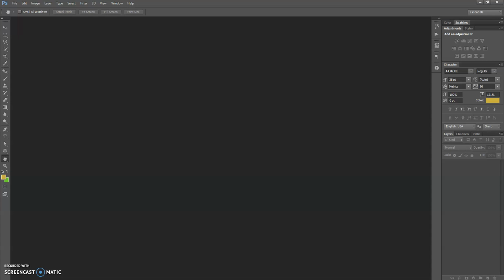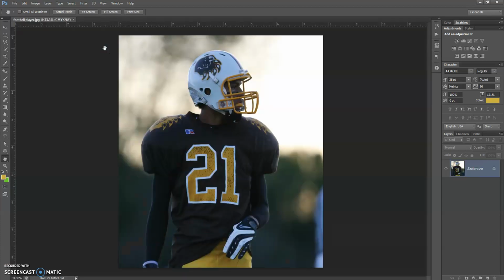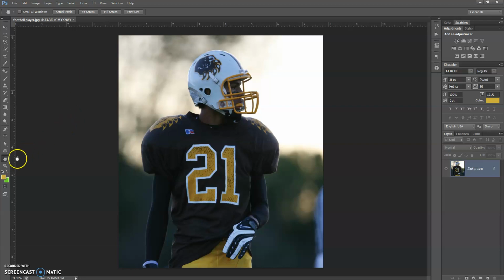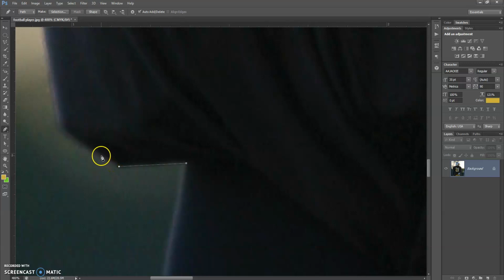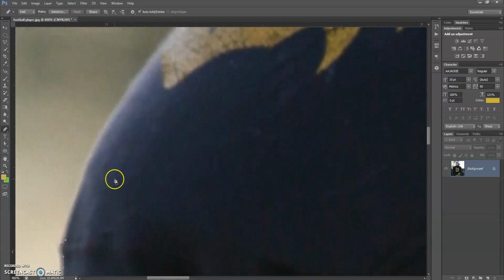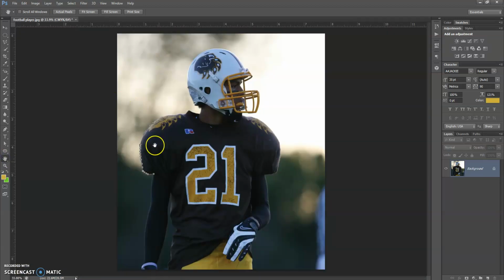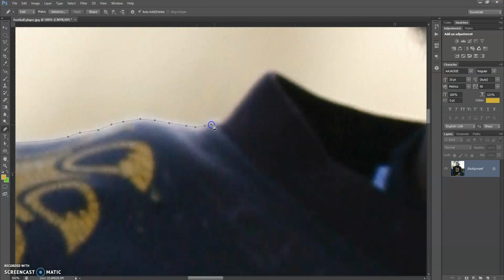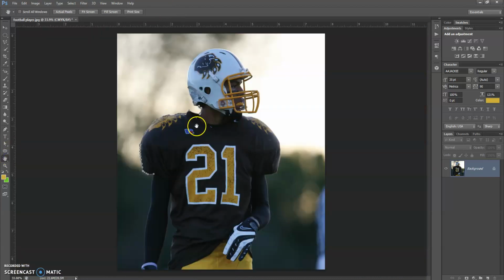Photoshop G1-Using the Pen Tool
Yearbook 1